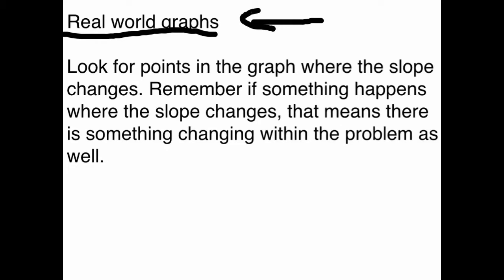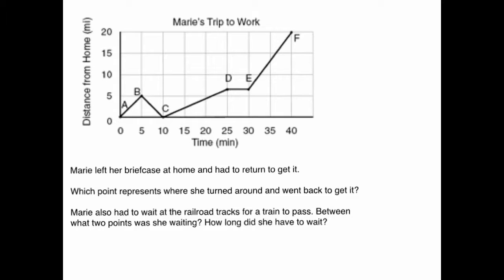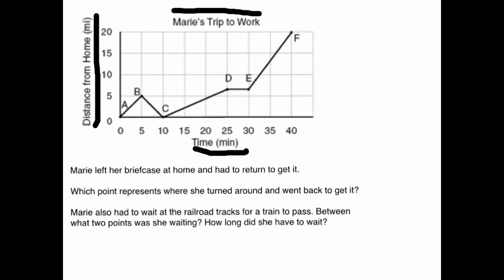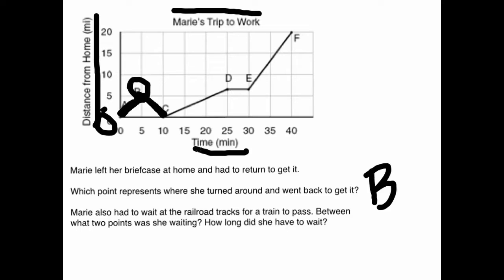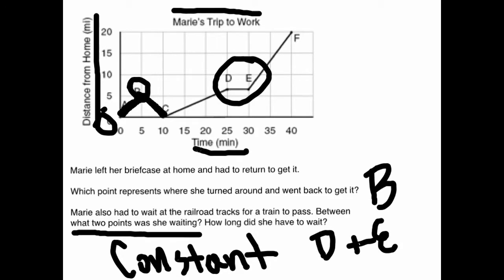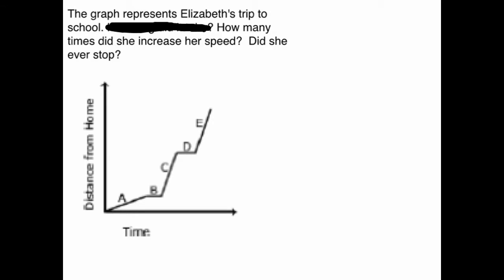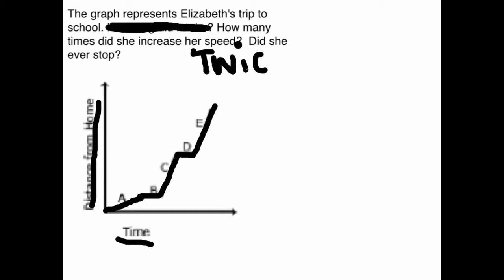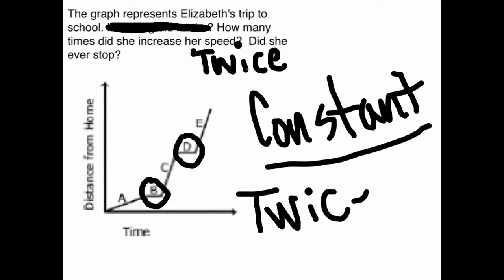12/11 Real World Graphs